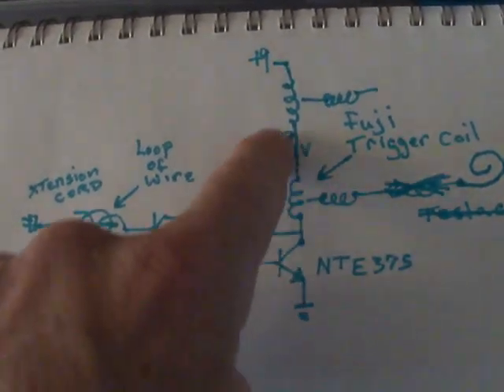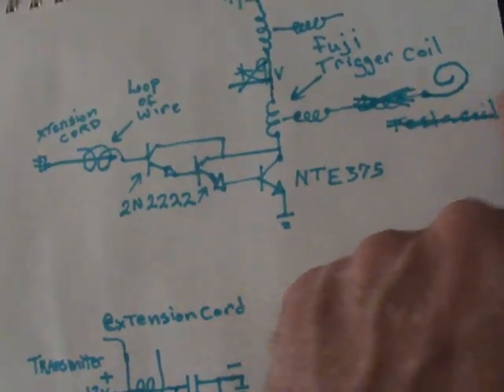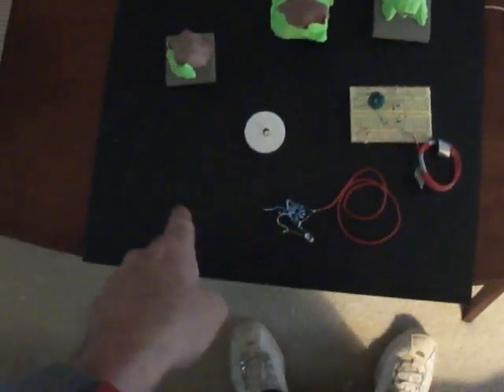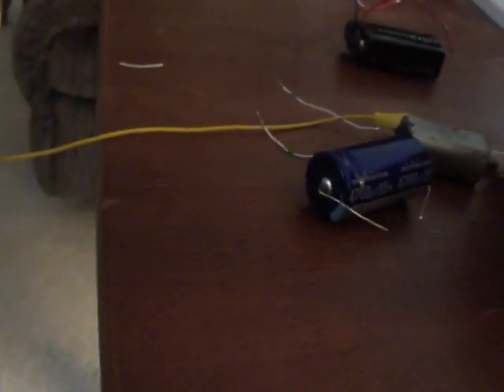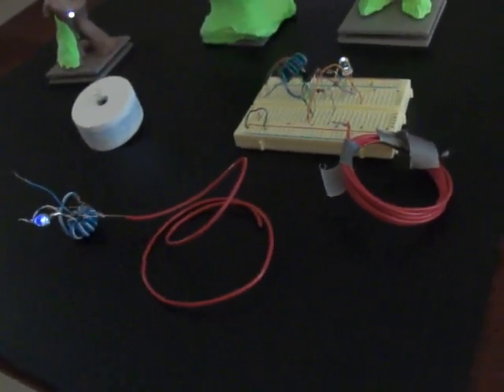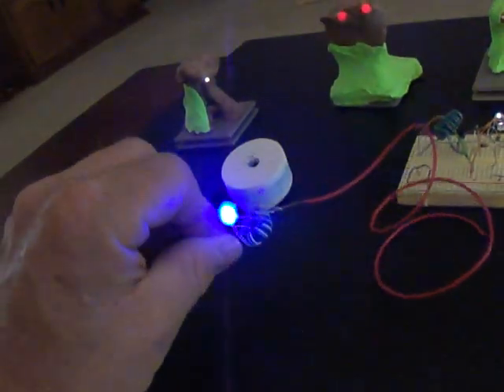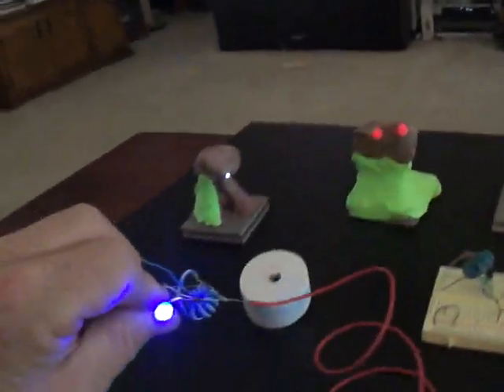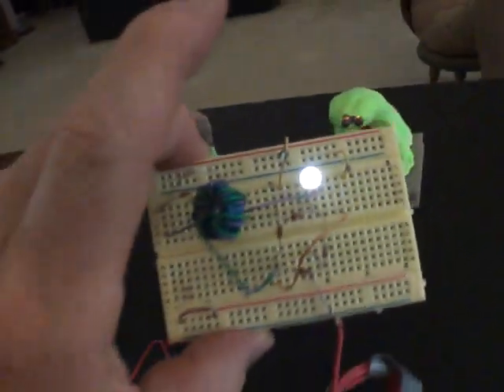Wireless power using 2 trigger coils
Lid motors 3 transistor design and I put 2 trigger coils in series.  I take the output from the first coil and send it to a single loop antenna.  The amp draw is 80 ma at 9v to 6v.  The out of light is increased. the voltage on the full wave bridge at the receiving station is 17 to 13 vdc.